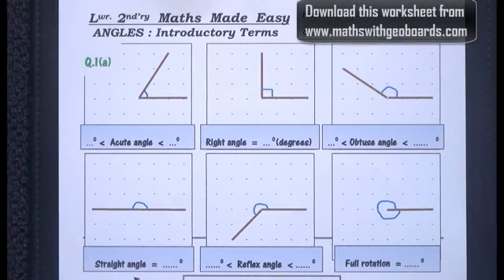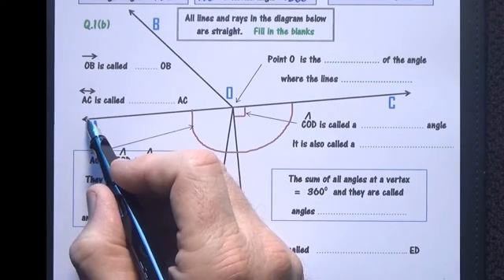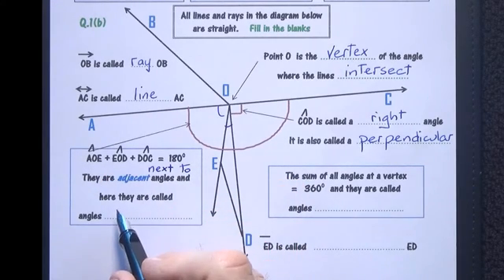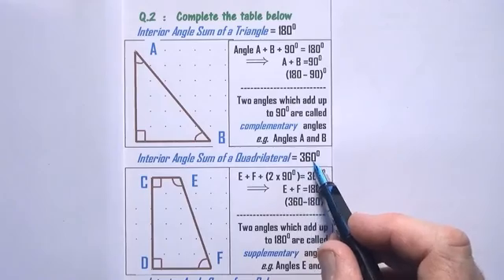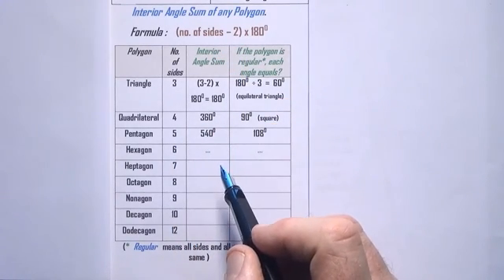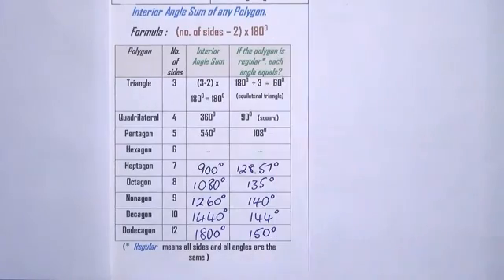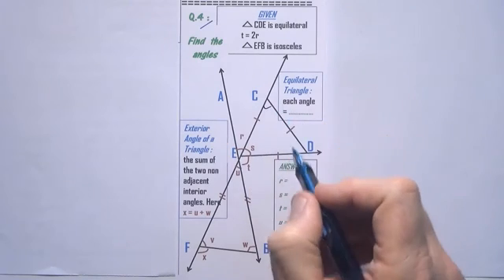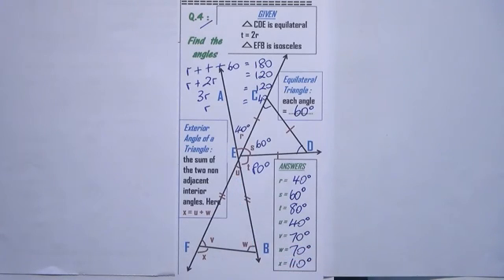Angles - Introductory Terms (Geometry - Angles)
Understanding Angles – Introductory Terms for Lower Secondary Geometry

In this engaging Lower Secondary Maths video, Teacher Jon introduces the essential terms needed to understand angles—an important foundation for further study in geometry. From acute and obtuse angles to interior angle sums of polygons, each concept is clearly explained using visual aids like geoboards and whiteboards. This hands-on, visual approach makes definitions memorable and problem-solving accessible for students.

Ideal for classroom use or home study, this video is part of a broader series on Lower Secondary Mathematics.

🎓 Perfect for students and teachers looking to build a strong understanding of geometry fundamentals.